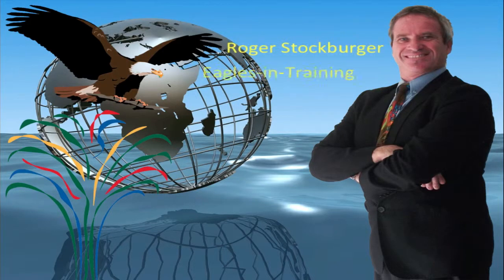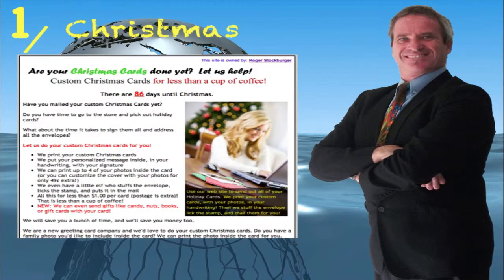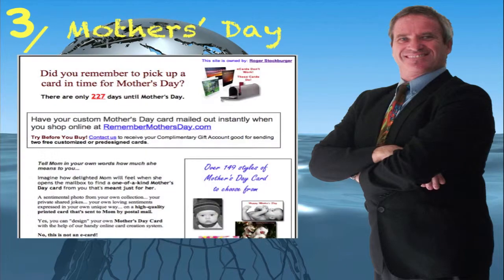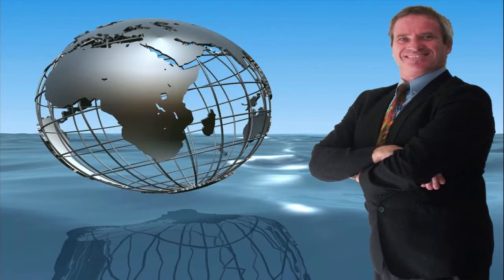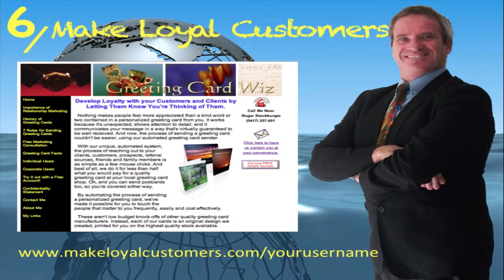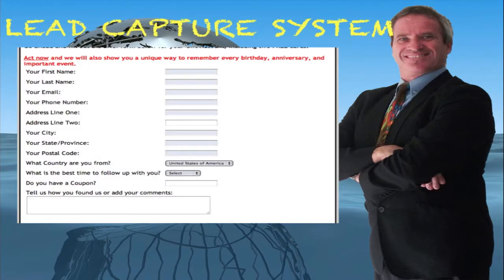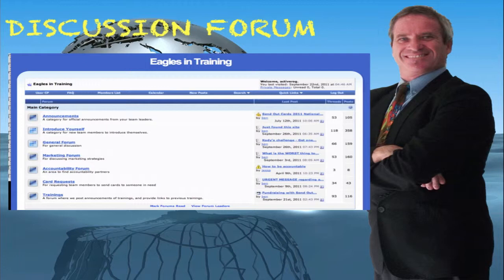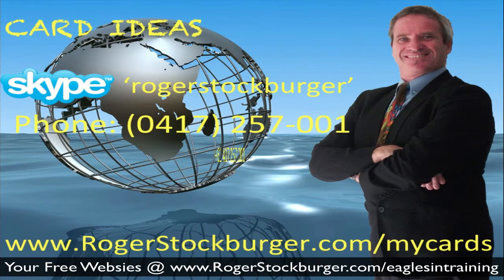Free Marketing Websites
Get your free marketing websites and lead capture backoffice today !!!